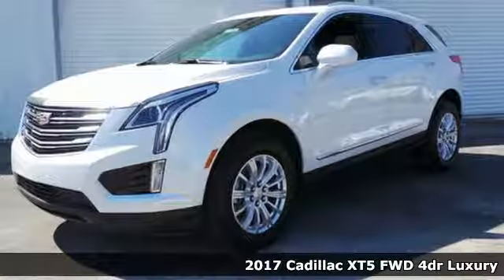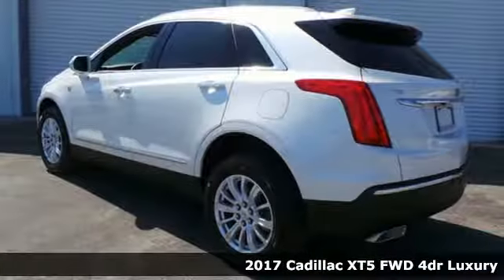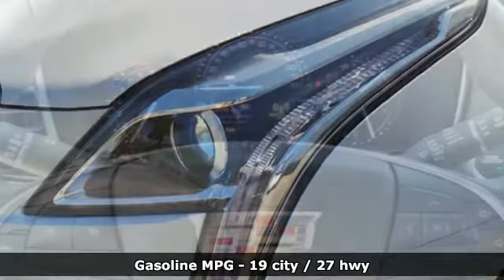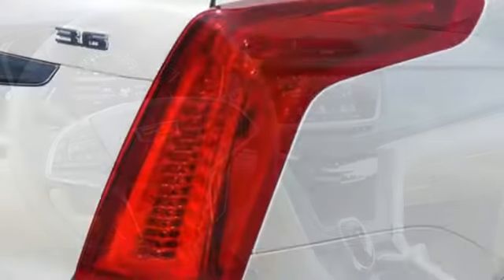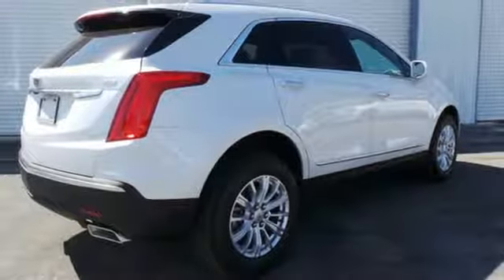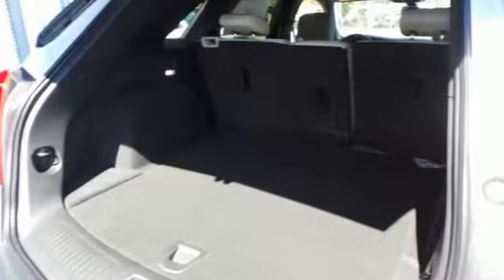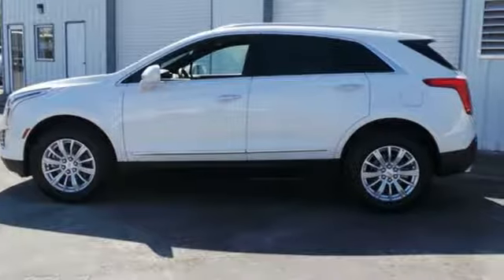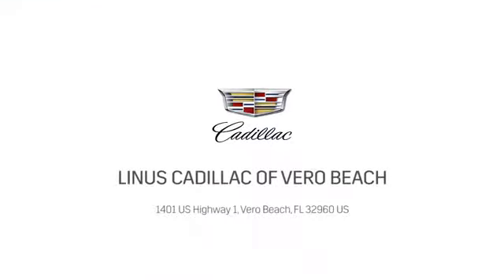Used 2017 Cadillac XT5 Vero Beach FL Port St. Lucie, FL #17156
Year: 2017
Make: Cadillac
Model: XT5
Trim: Sport Utility
Engine: ENG,3.6L V6,DI,VVT,W/AUTO STOP
Transmission: TRANS,8-SPD AUTO
Color: Crystal White Tricoat
Interior: Sahara Beige
Stock #: 17156
VIN: 1GYKNBRS4HZ200732

Address:
1401 US Highway 1